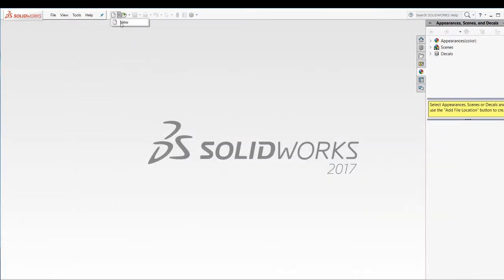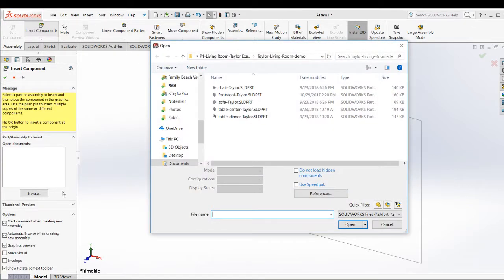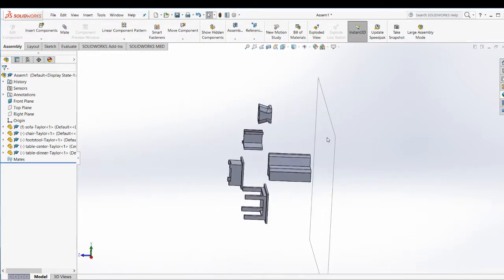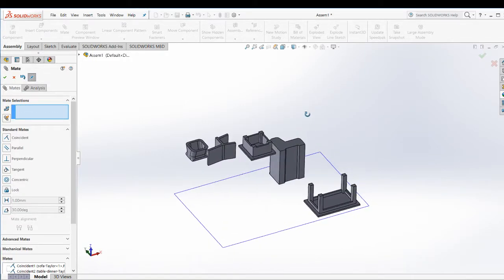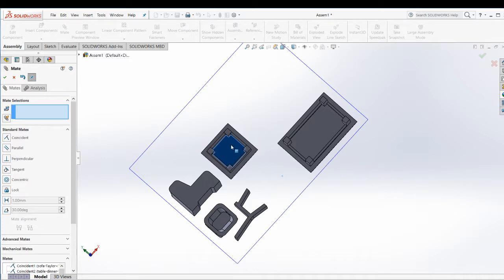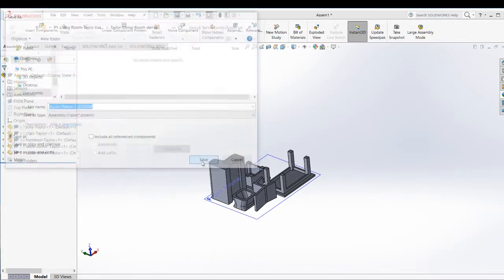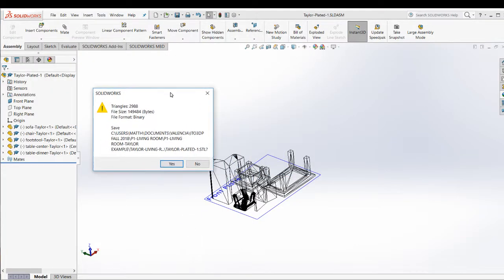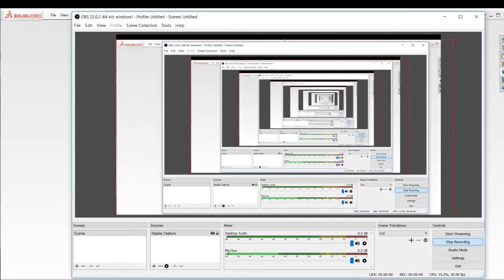Creating a plated assembly of parts in Solidworks 2017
Create a plated assembly of parts to 3D print as a single file. Part of project 1 in Intro to 3D Printing at Valencia College 2018.